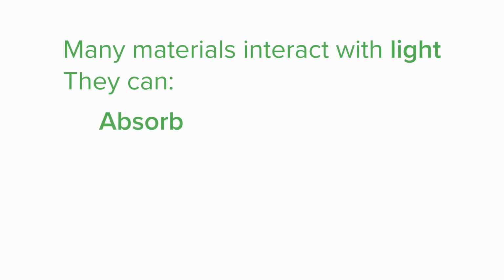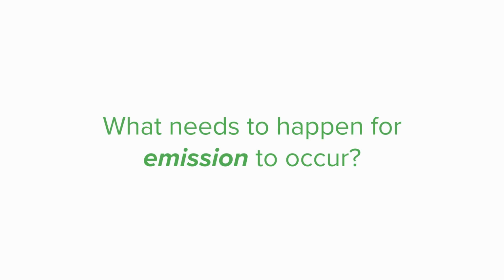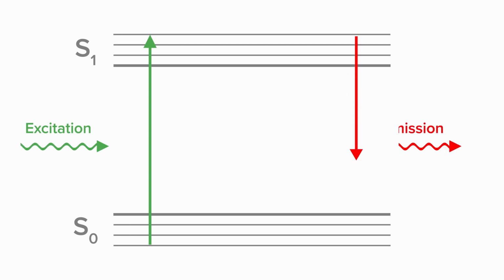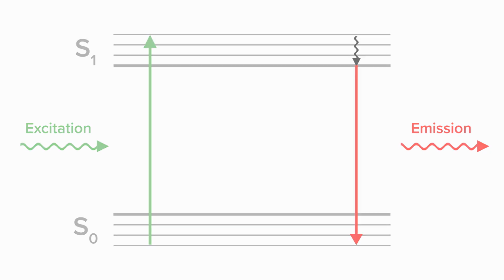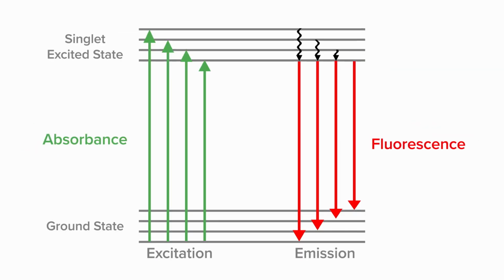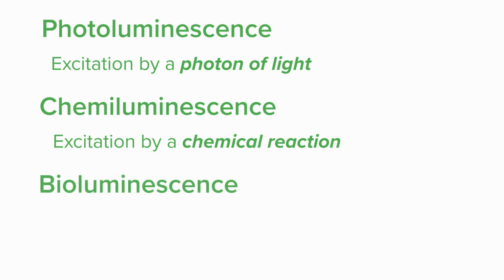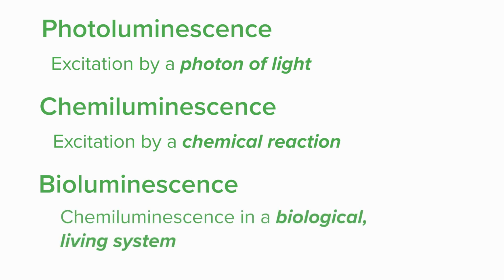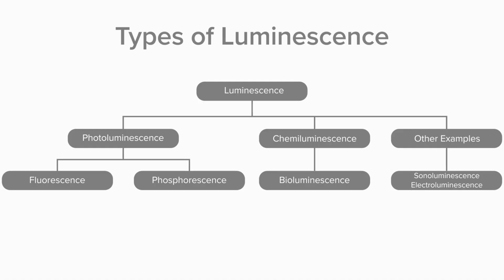What is fluorescence?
Check out this brief introduction to Fluorescence Spectroscopy reviewing the 3 main types of luminescence:

* Photoluminescence
* Chemiluminescence
* Bioluminescence

The application of fluorescence spectroscopy is described from a molecular level with a review of common modes of excitation through to some key uses of this fascinating technology.